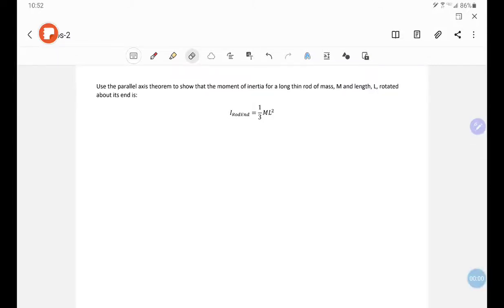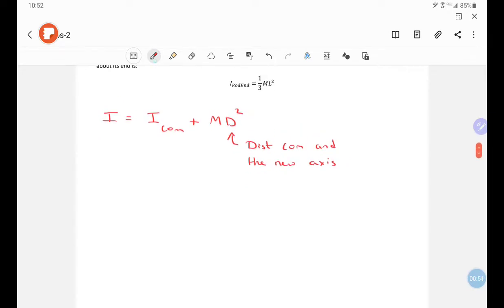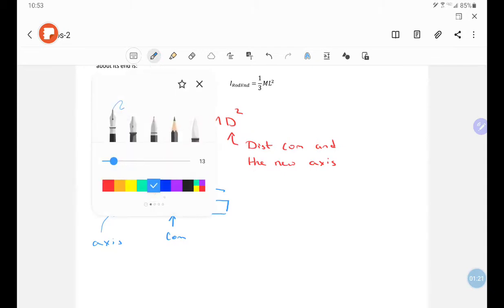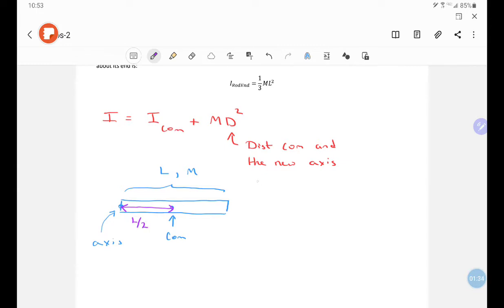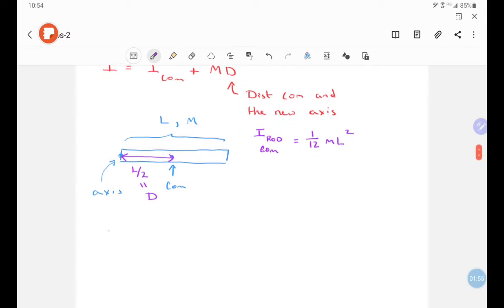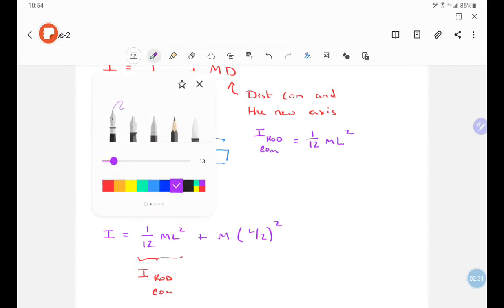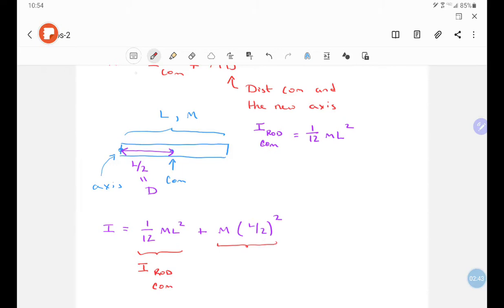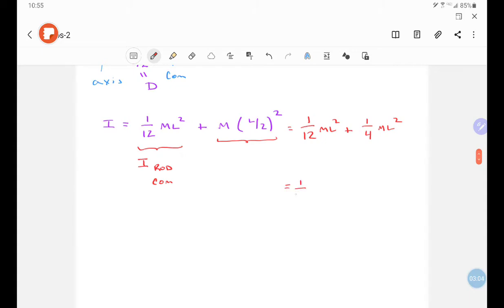Parallel Axis Theorem with Rod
Use the parallel axis theorem to show that the moment of inertia for a long thin rod of mass, M and length, L, rotated about its end is:
I_RodEnd=1/3 ML^2